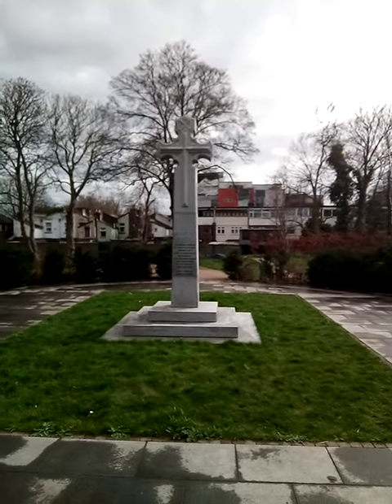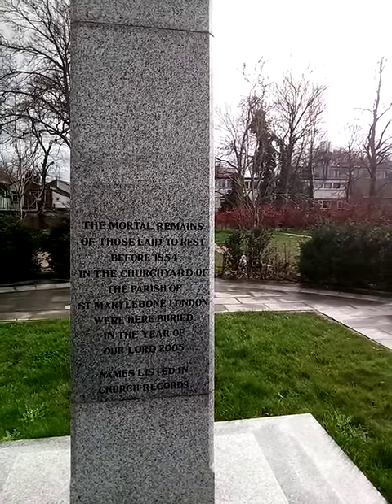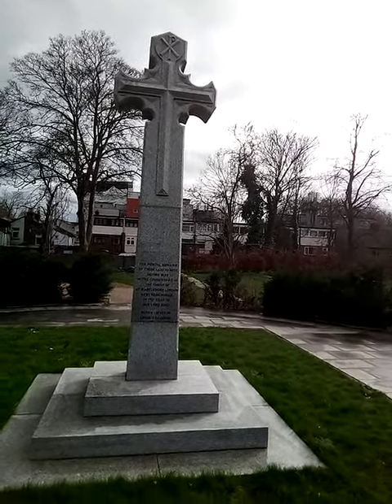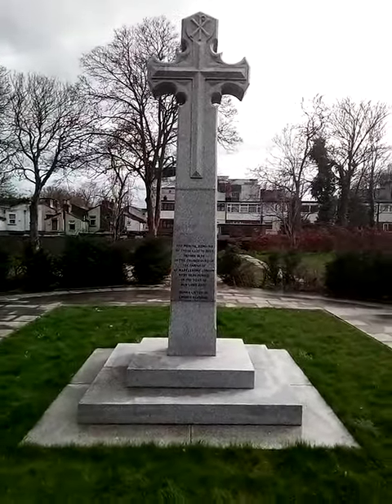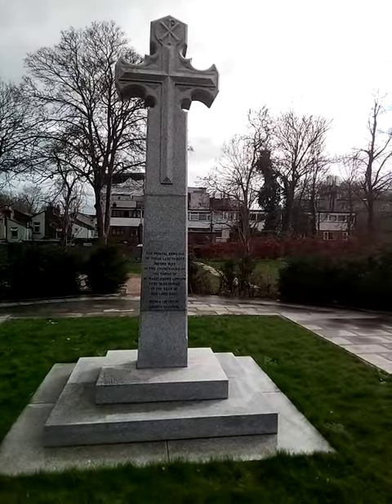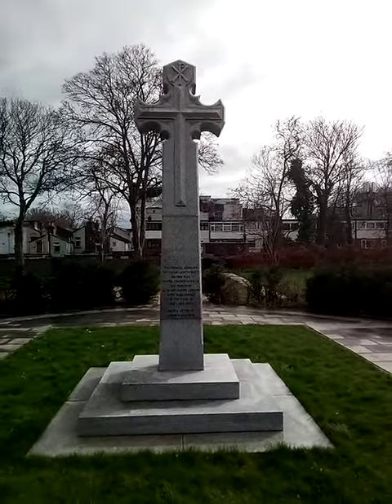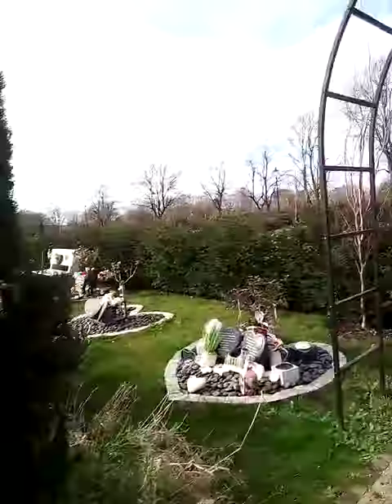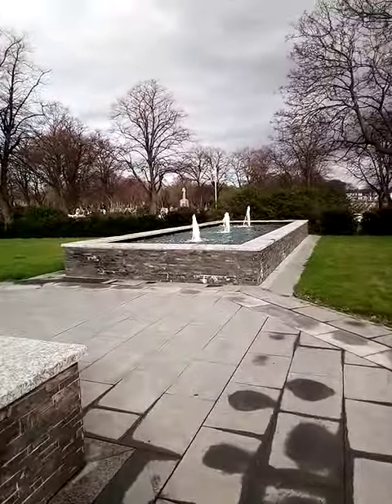Marylebone Parish - mass grave for all buried there before 1854. East London Cemetery 14/3/2022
The mass grave & memorial for all those buried in Marylebone Parish Churchyard before 1854. The bones were removed by professionals, when renovations/new buildings took place. The remains were laid to rest & a Church of England reinterment ceremony performed in 2015 in East London Cemetery in Plaistow.

To see images of Marylebone Parish Church "now & then" + the old Spa Fields Burying Ground. & 3 examples of people buried there & then moved to East London Cemetery in 2015 = head on over to my London Luke Facebook page 👇

Spa Fields Burial Ground became notorious in the 19th century for its overcrowded and insanitary conditions. Located in the parish of St James, Clerkenwell, the grave yard was not far from the ever-increasing City of London. Spa Fields was known also as Clerkenwell Fields and Ducking-pond Fields in the late 18th century, hinting at a dark side to what was then a summer evening resort for north Londoners. What would become a cemetery was a ducking pond in the rural grounds of a Spa Fields public house. It was here in 1683 that six children were drowned while playing on the ice. In his History of Clerkenwell (1865) William J. Pinks wrote that visitors, "came hither to witness the rude sports that were in vogue a century ago, such as duck-hunting, prize-fighting, bull-baiting, and others of an equally demoralising character." Another name for the area was Pipe Fields, named for the wooden pipes of the great New River Company that brought drinking water to the people of London.

Shortly after 1777, a group of private speculators leased two acres of ground from behind the chapel from the local landowner, the Marquis of Northampton. The speculators turned this into a general cemetery. The small ground lay in an area of Georgian London that was growing at a rapid rate. Originally designed to hold 2,722 adult bodies, the cemetery was soon taking in 1,500 bodies a year. Since it was not in the speculators' financial interests to stop the burials, by the mid-19th century the ground had descended into a smelly, disease-ridden demesne.

In 1842, it was discovered that at night, bodies were being exhumed and coffins burned. A report in The York Herald, and General Advertiser of Saturday 5th April 1845 describes with a tone of horror one family's upsetting discovery:

Today, the burial ground is a park managed by Islington Council. Visitors to London Metropolitan Archives, just across the the road, often walk through the park or eat lunch there in good weather. Spa Fields still lies in the shadow of its neighboring building. The Dissenters Chapel was demolished and replaced in 1888 with the church of Our Most Holy Redeemer Clerkenwell, an Anglican parish church in the Diocese of London, whose entrance can be found by passing through Spa Fields Walk into bustling Exmouth Market.